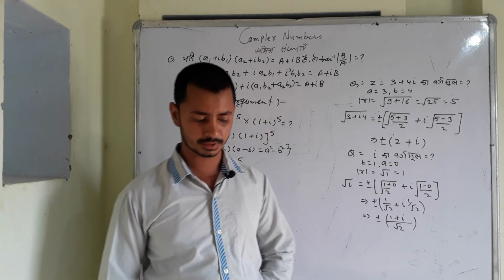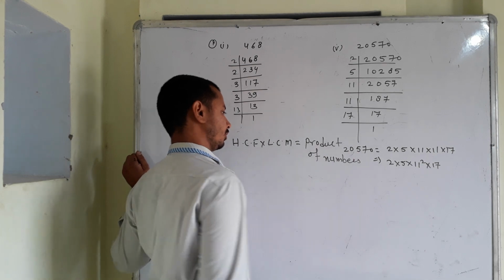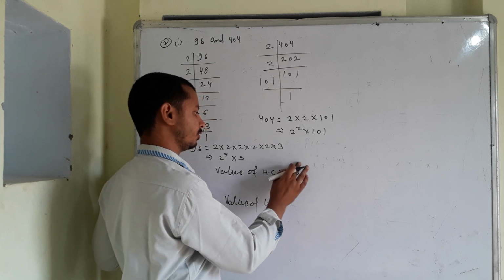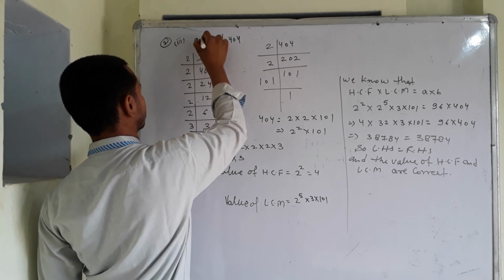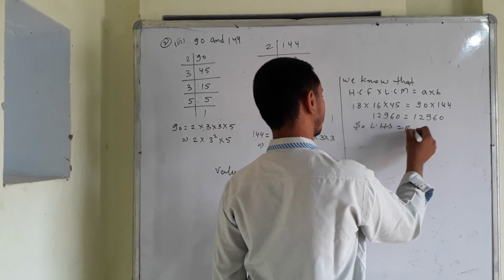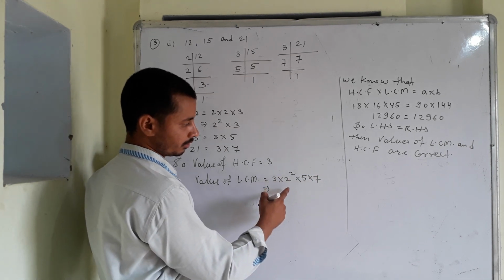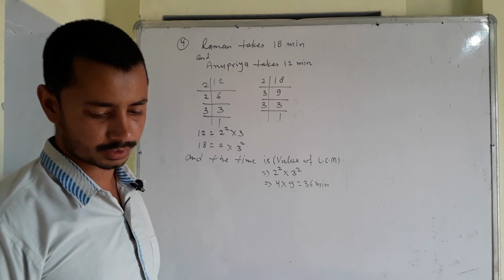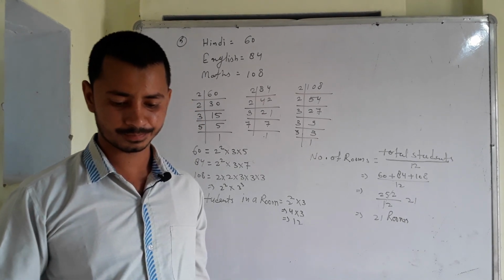Exercise - 2.2 /( Real numbers in 10th class )/ by Rakesh jangir sir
MTR SIR